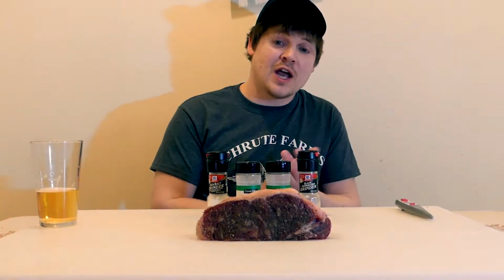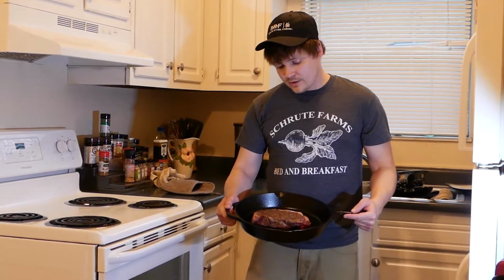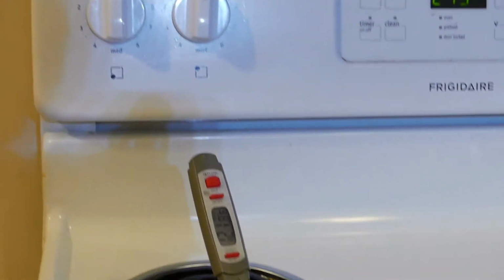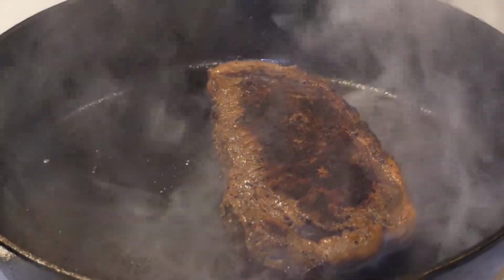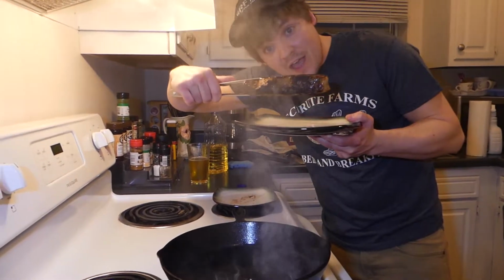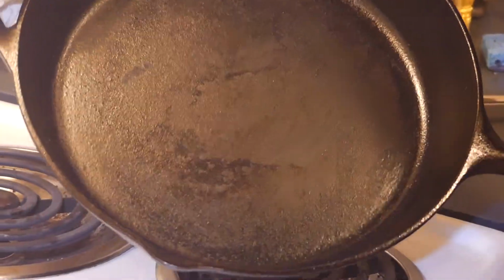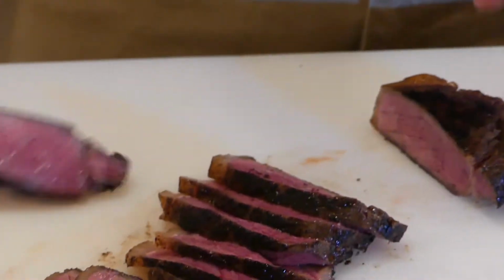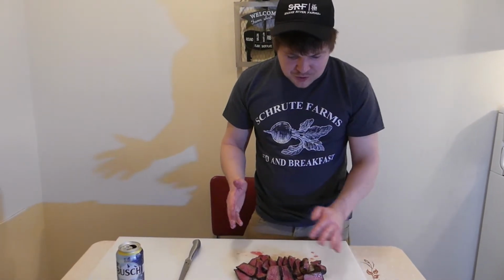Reverse Sear a Strip Steak | Untch's for Lunches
est way, in my opinion, to cook a thick steak is without a doubt the reverse sear method. This is the only way to ensure that beautiful pink center with minimal grey area on the outer part of the steak.

A simple explanation is this:

1.) Season the steak
2.) Let the steak get to room temperature
3.) Bake in oven on 275 for 20 mins (or until internal temp is 120 F)
4.) Let rest 5 minutes
5.) Sear each side for about 45 seconds
6.) Let rest another 5 minutes
7.) Dig in